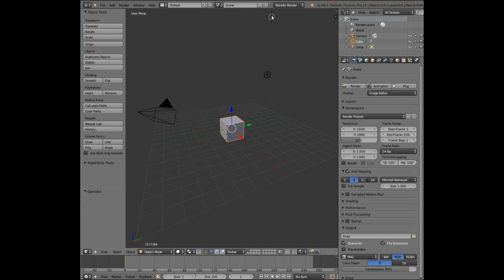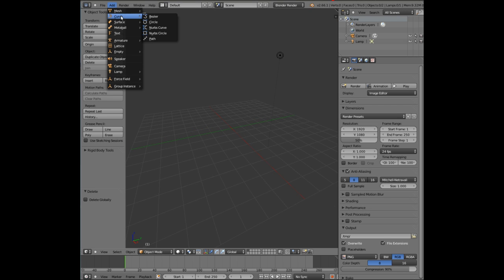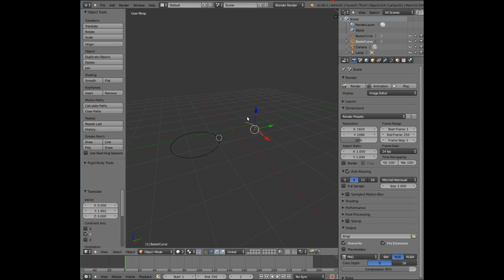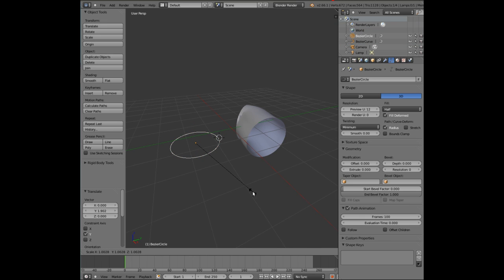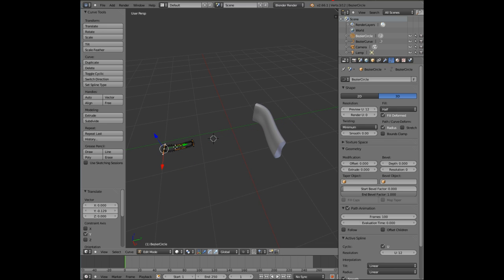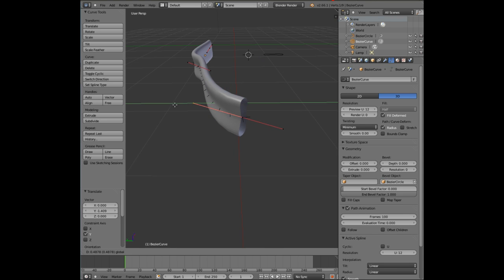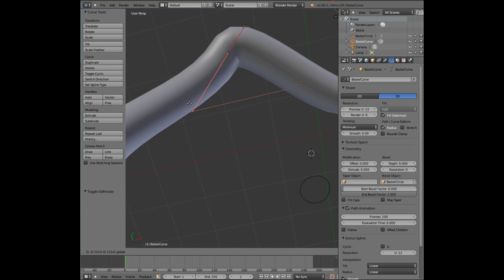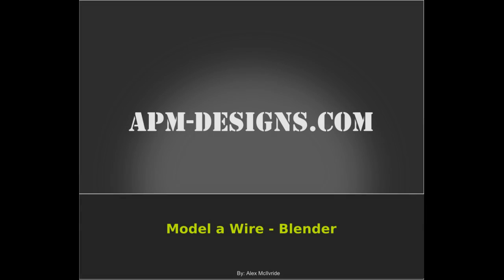Ever Wanted To Model Wires For Your Headset on Blender? Here's How!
A wire or cable, is basically a circle that is extruded over a length. But what if you need flexibility in making the wire twisty and bendy, or changing the circumference shape, or even the length of the cable with complete easy?
Well this is where Bezier curves come to the rescue and provide the complete flexibility you might be looking for.

In this video we look at just that, we look at:

Here are the steps we take

Step1: Select Add - Curve - Circle to create the wire's diameter.

Step2: Select Add - Curve - Bezier to create the start of the path.

Step3: Get the diameter to follow the path, and to do this we:
- Right hand click the path
- Go to 'object data' tab
- under 'bevel object' select 'bezier circle'

Now watch the circle follow the path in 3D. The amazing flexibility of using bezier curves can be seen if we scale down the circle. Notice how the wire's diameter also scales down. However, you are not limited to the scaling of the circle's diameter, but also having the ability to change the shape of the diameter which conversely changes the wire's shape equally.
But that is not all, you are now able to extrude the path which ultimately extrudes the wire making it longer.

You now have total control over the shape, length and bending effect of your wires.